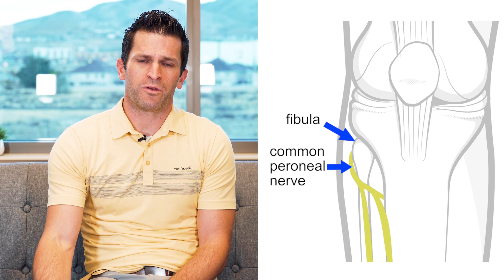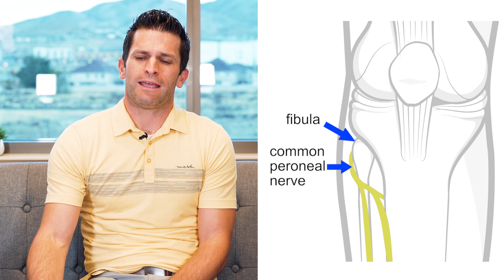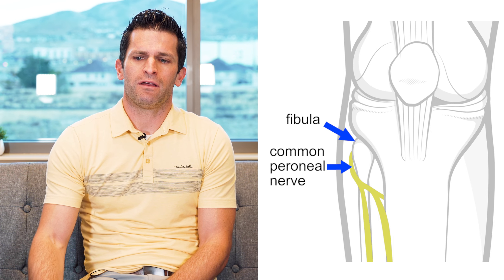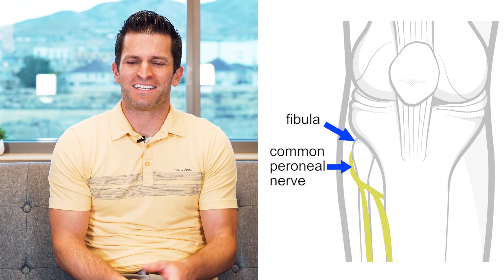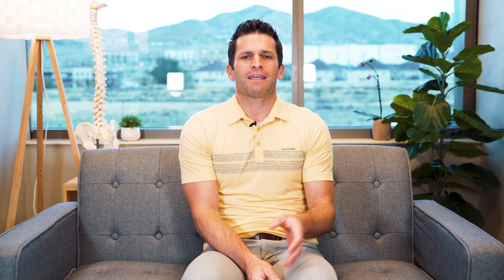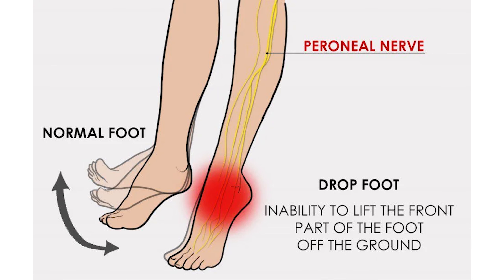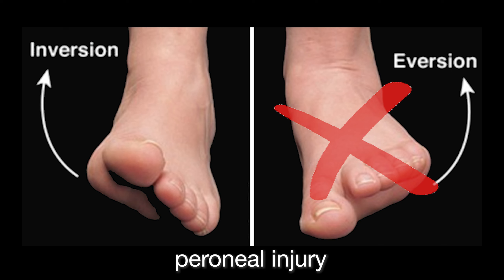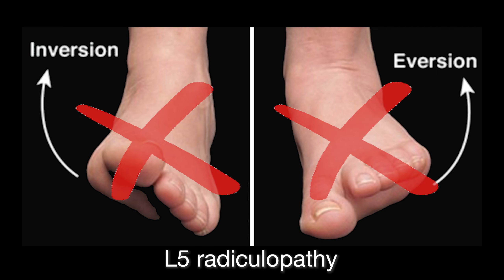foot drop // L5 Radiculopathy vs Peroneal Nerve Injury